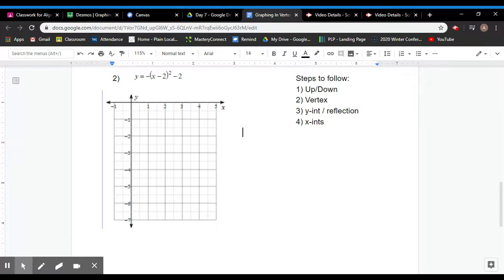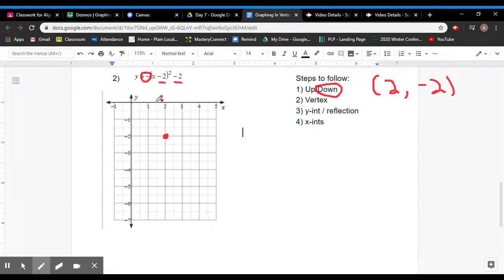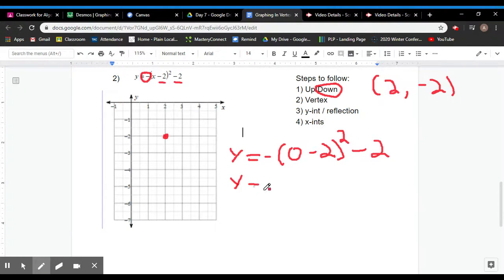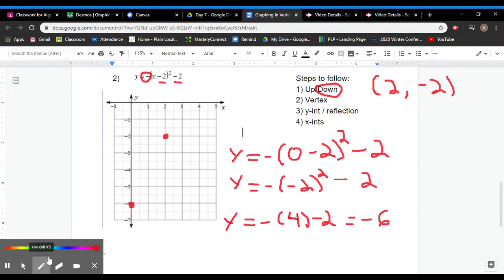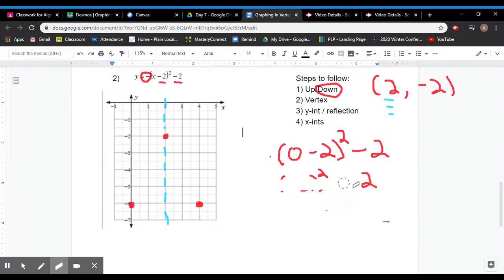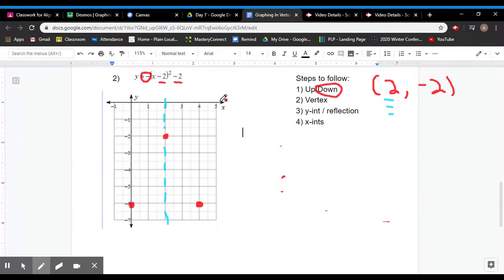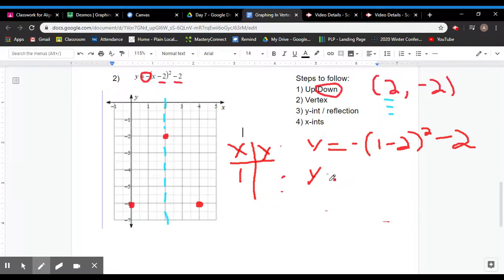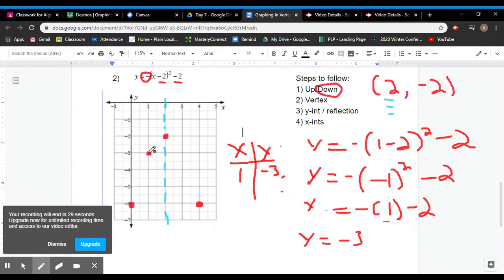Vertex Form Practice part 3